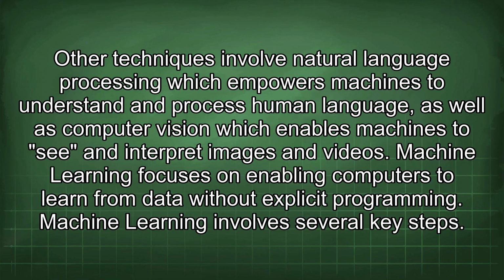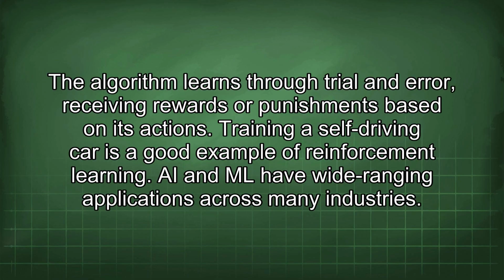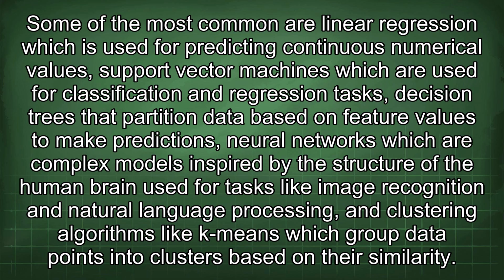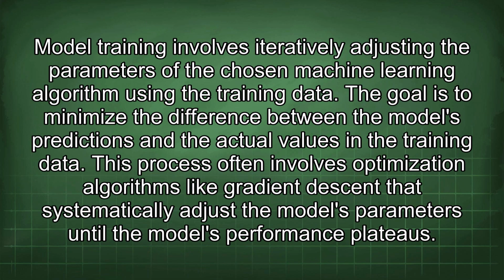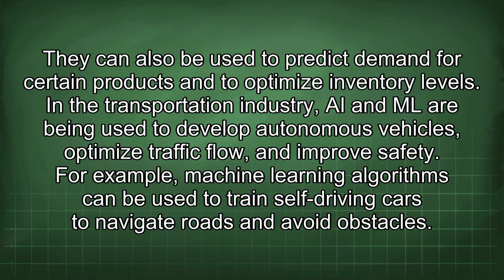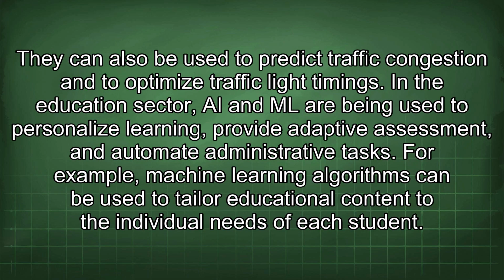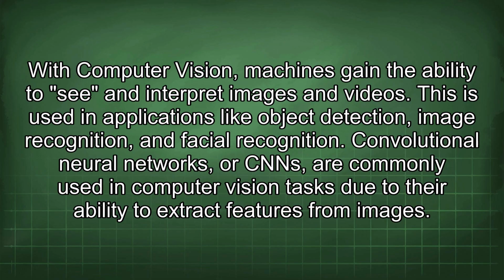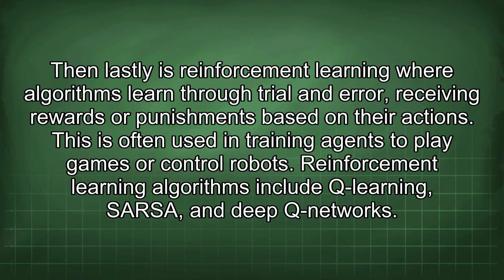Understanding Artificial Intelligence and Machine Learning Explained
Explore the fundamentals of Artificial Intelligence (AI) and Machine Learning (ML). Learn how these technologies work, including data collection, model training, and deployment. Discover various applications across healthcare, finance, retail, and transportation.